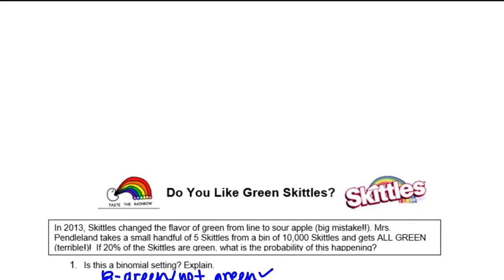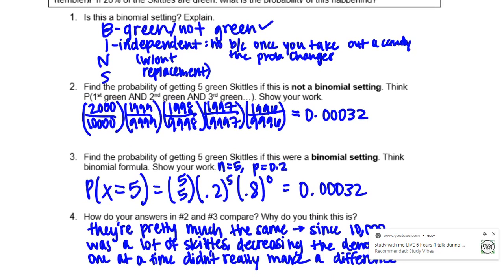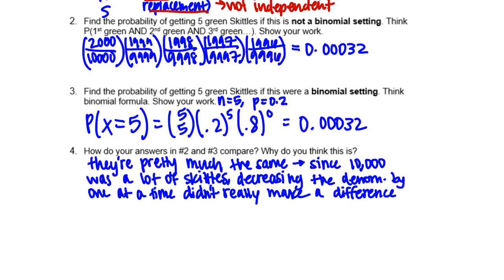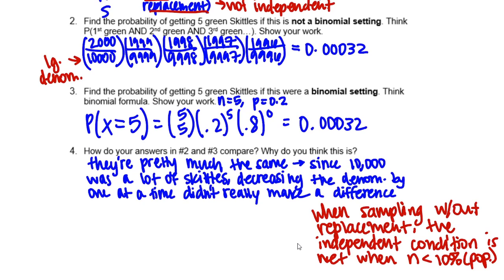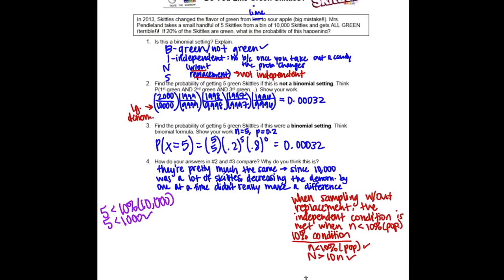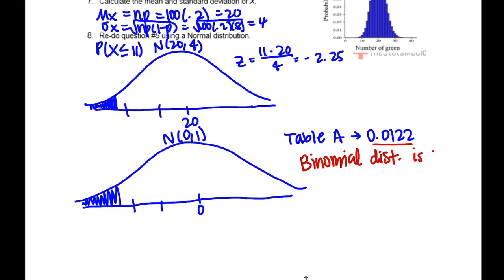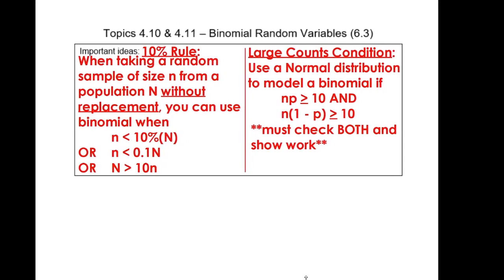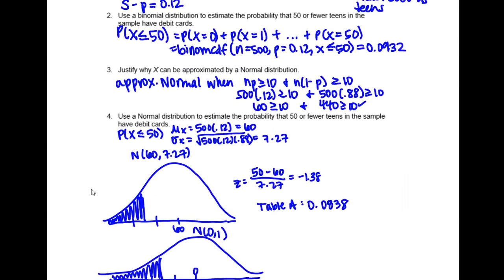U4D11 - Binomial Conditions